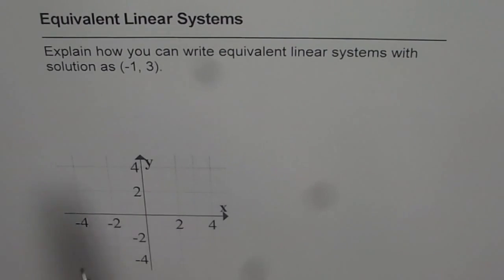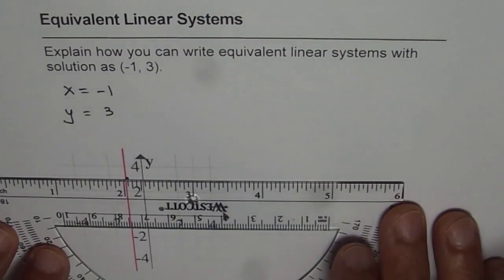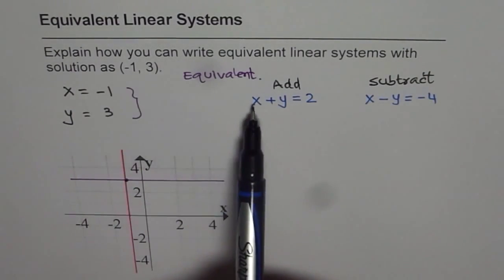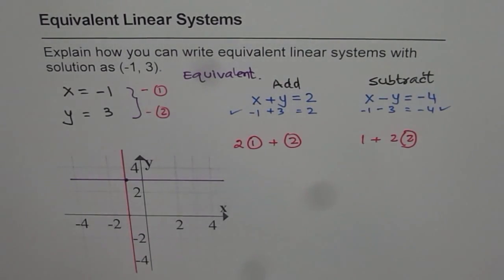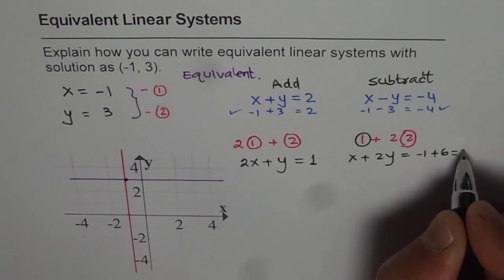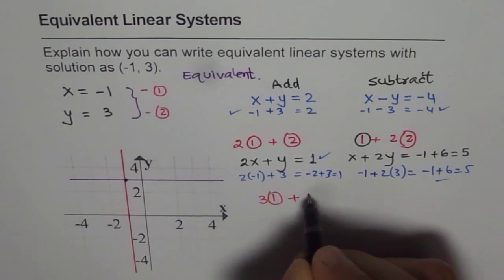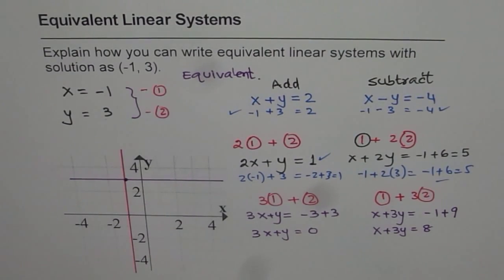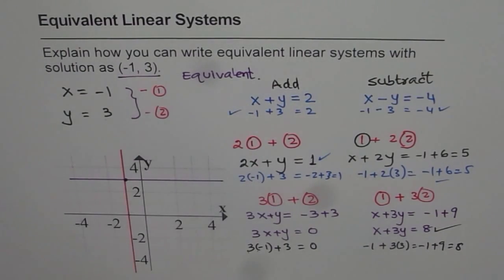Create Equivalent Linear Systems for Given Solution | MPM2d